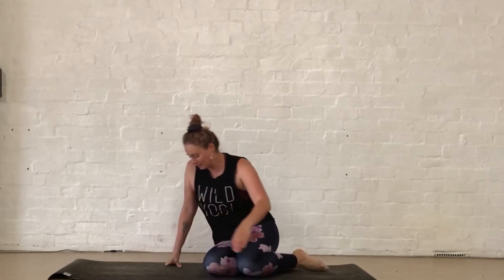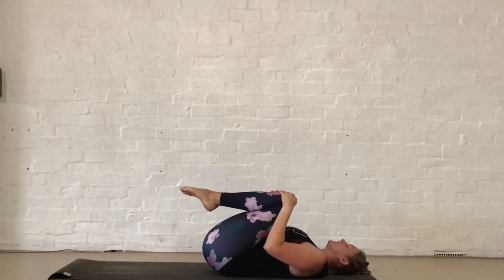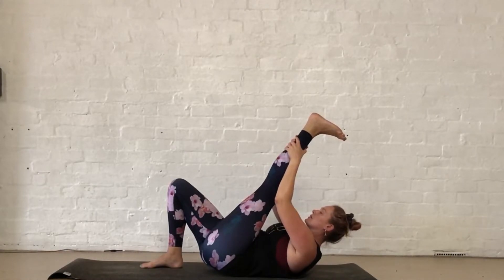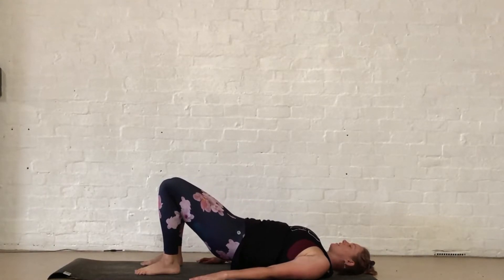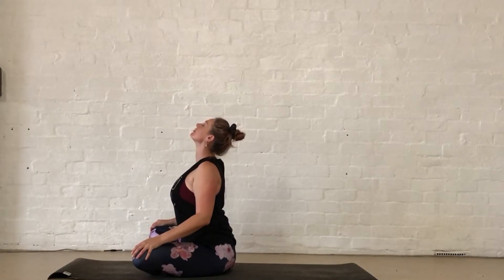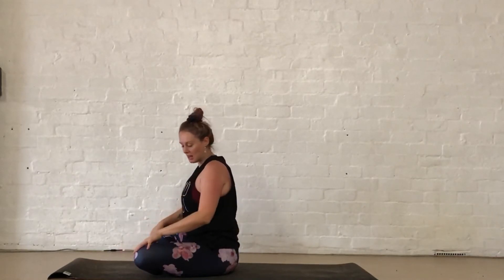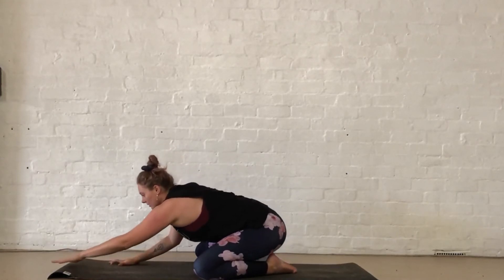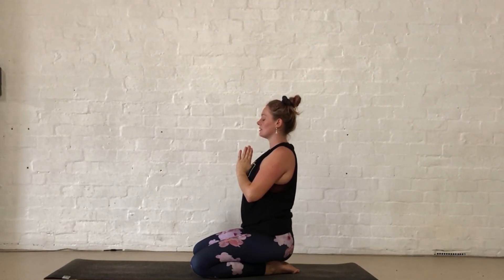5 Minute Hip Opening Practice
Flush out any tension in your hips with this mindful 5 minute practice.